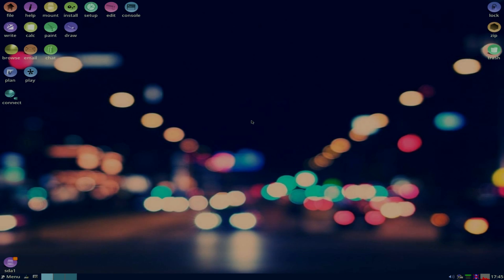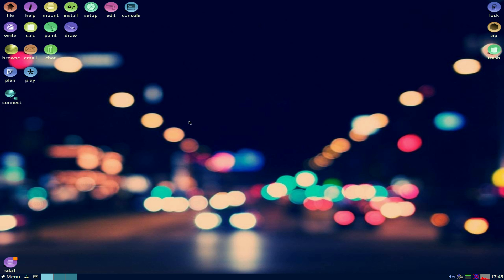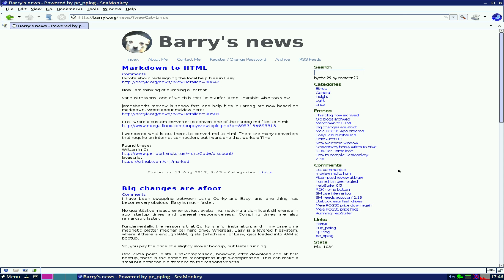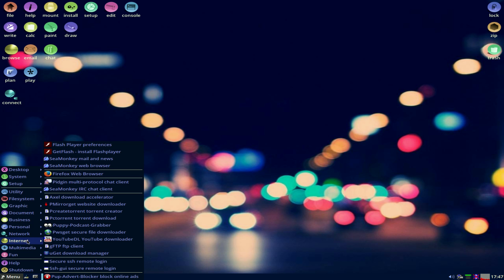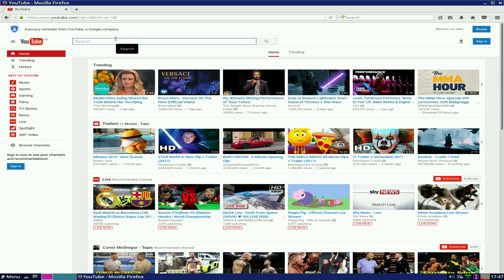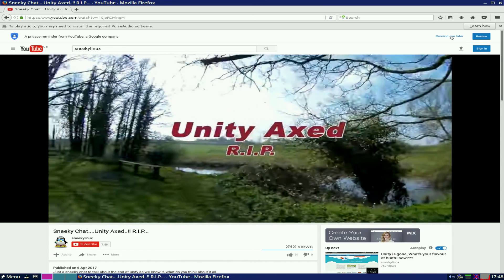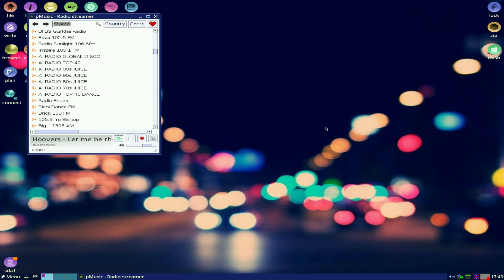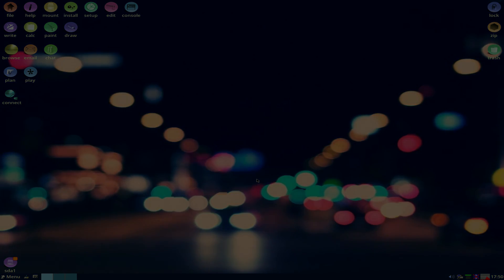Quirky 8.3 64 Bit....It's Not A Puppy..!!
Here we have Quirky 8.3, Barry's experimental off shoot from puppy Linux although it is not puppy.
The main thing about this quirky is that it is meant to be installed and works super fast once you do it.
If you fancey something fast to play with go give it a try...